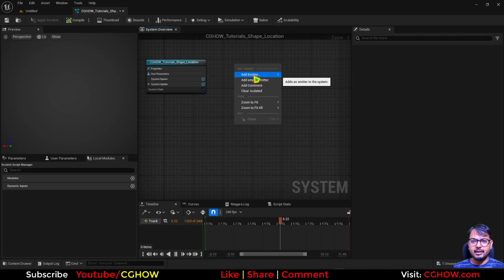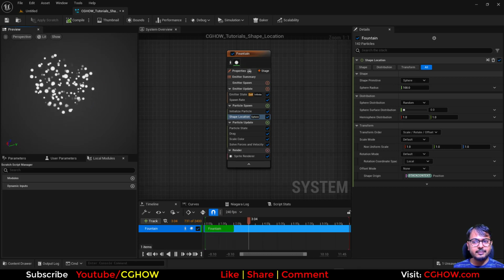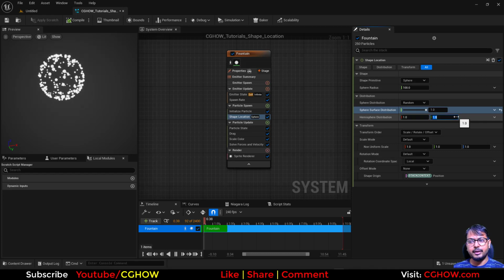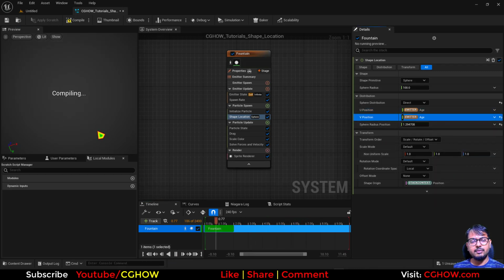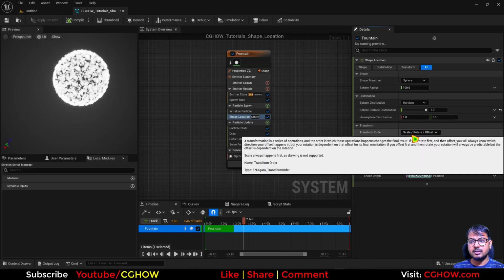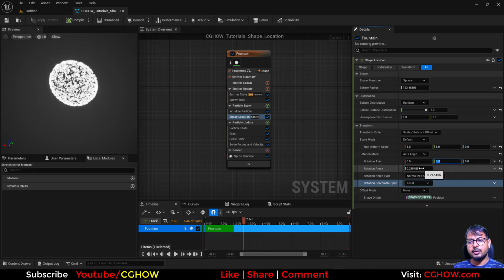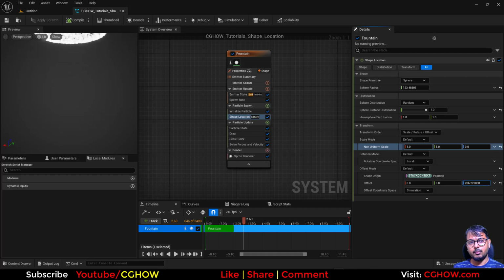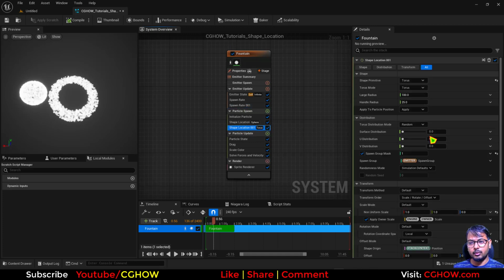UE5.3 Niagara Shape Location: Sphere Emitter Explained! (VFX Basics Part 22) 🌐🔮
Learn everything about the Sphere Shape Location module in Unreal Engine 5.3 Niagara! 🌐🔮 In this tutorial, we dive into how to spawn particles across sphere volumes, surfaces, hemispheres, and custom patterns using direct and uniform distribution, plus full transform controls and spawn group masking.

📌 What you'll learn:
🔹 How to add and set up the Sphere Shape Location module in Niagara
🔹 Surface vs. volume distribution controls
🔹 Creating hemispheres and partial sphere slices
🔹 Direct distribution using U and V coordinates for animated effects
🔹 Uniform vertex distribution and spiral patterns
🔹 Transform controls: scale, rotation angles, and axis offsets
🔹 Using spawn group masks to control multiple shapes in one emitter
⏱️ Timestamps:
00:00 - Intro & adding Sphere Shape Location
00:40 - Sphere radius & float settings in UE 5.3
01:03 - Surface distribution vs. volume distribution
01:50 - Hemisphere distribution controls
02:42 - Direct distribution (animating U & V coordinates)
04:17 - Uniform distribution & spiral patterns
05:02 - Transform settings overview
05:42 - Non-uniform scaling (flattening & stretching)
06:19 - Axis rotation & angle controls
07:48 - Offset mode (moving emitter location)
08:14 - Spawn group mask setup (Sphere + Torus combo)
09:25 - Outro & wrap up
🔗 Useful links & resources: